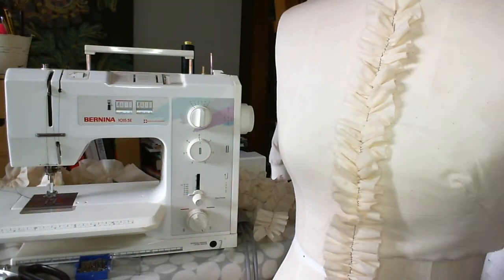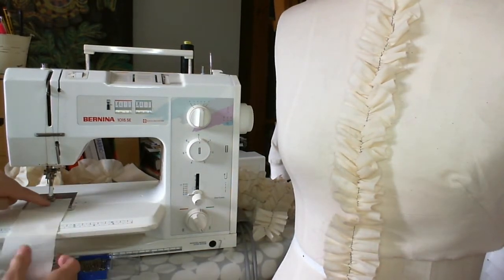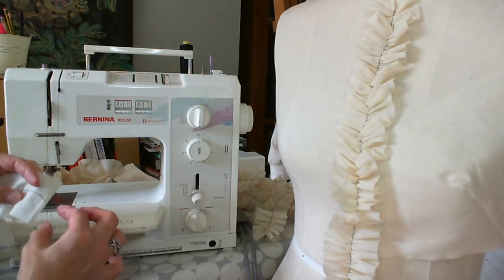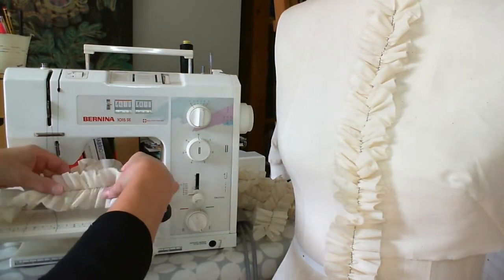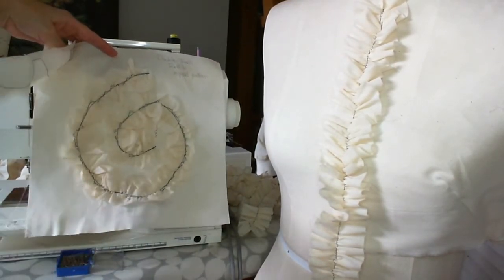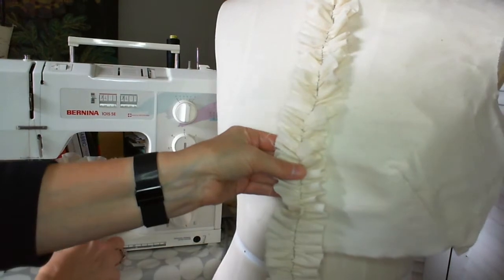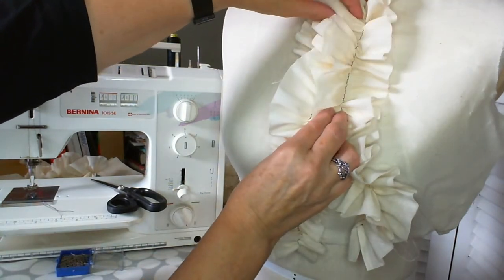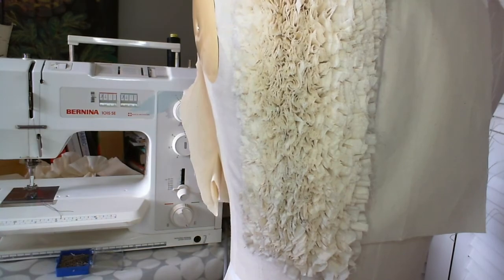How to create Ruffles